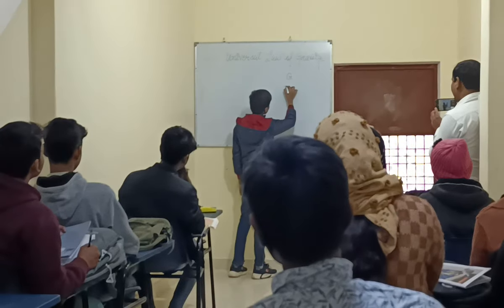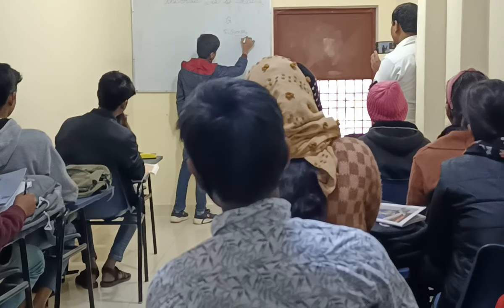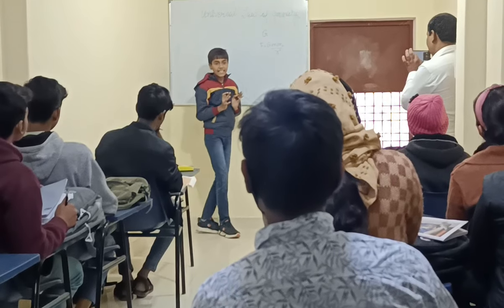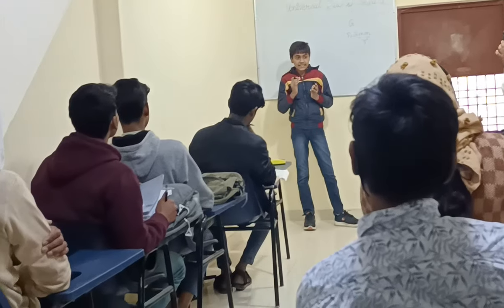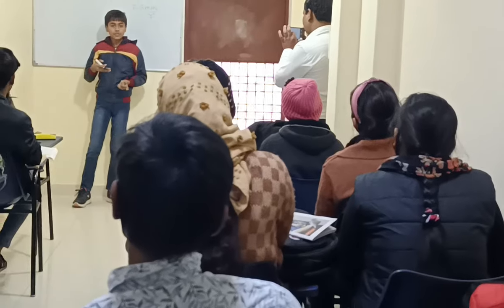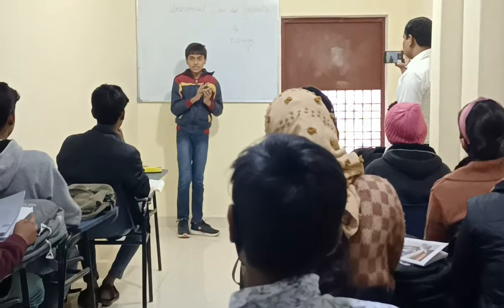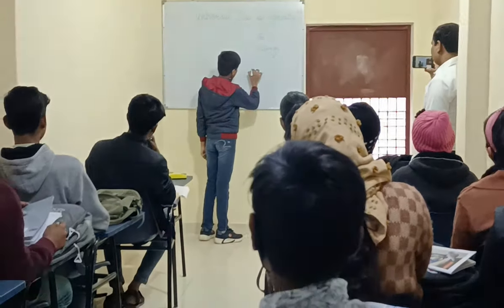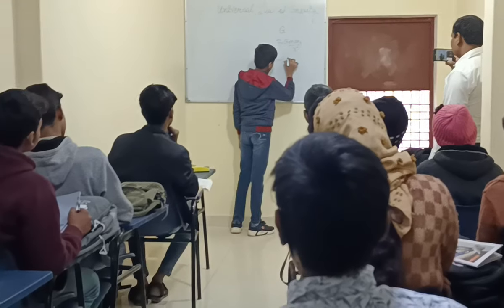Sarim khan taking class of 11th physics/little Einstein Of India|wonder boy Of India@skwonderkids5047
best book i ever read